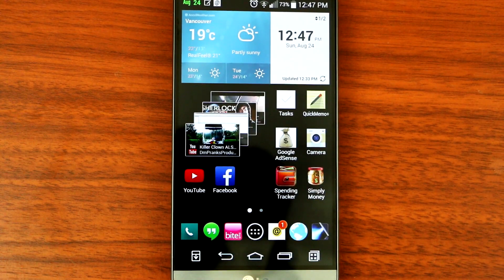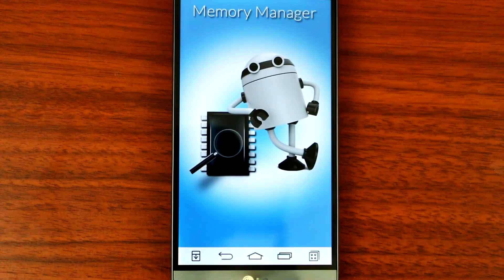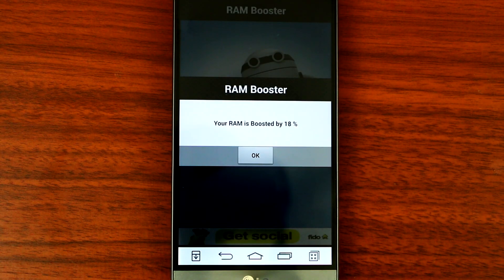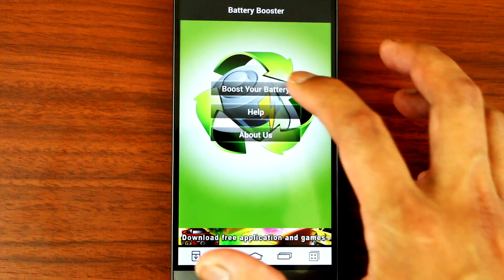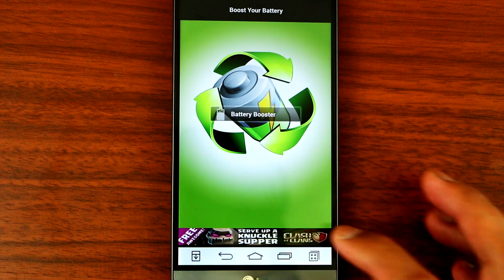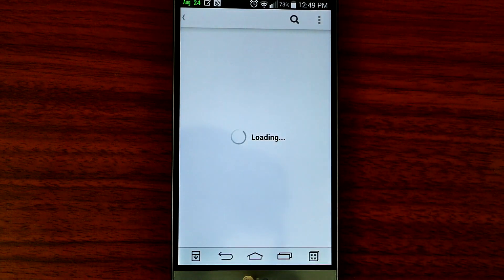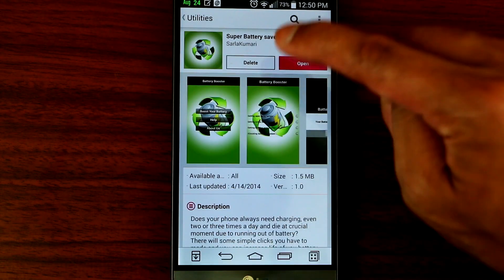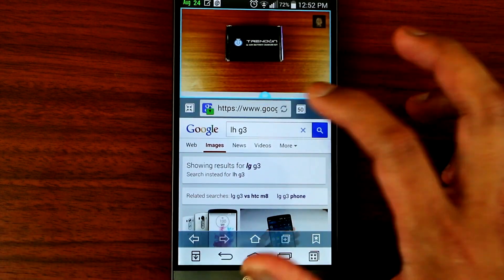LG G3 - How to increase the speed and battery life for your G3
Step-by-step on how to increase the speed and battery life for your LG G3 using an app from the LG Smartworld. Enjoy!